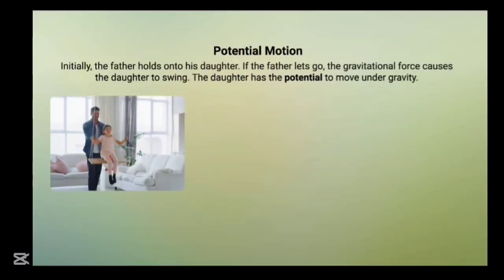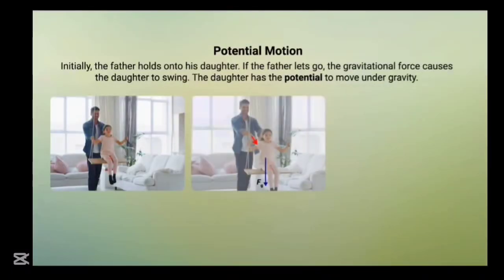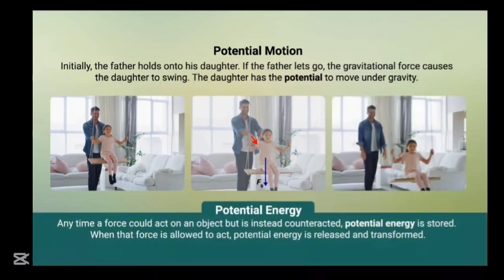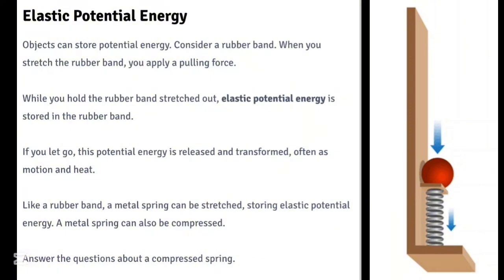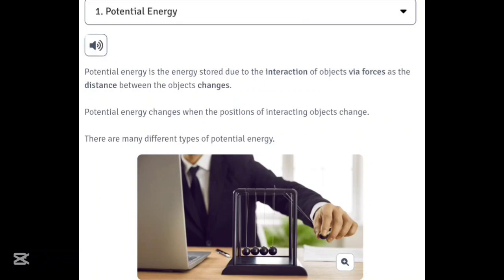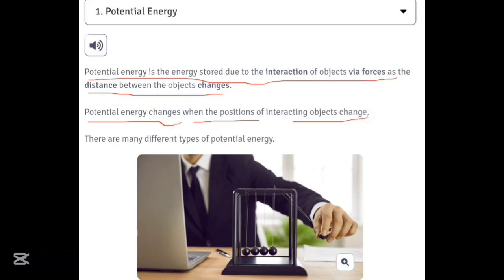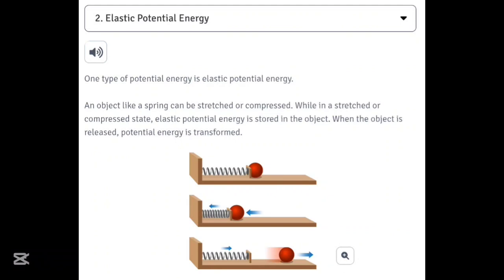طاقة الوضع المرنة